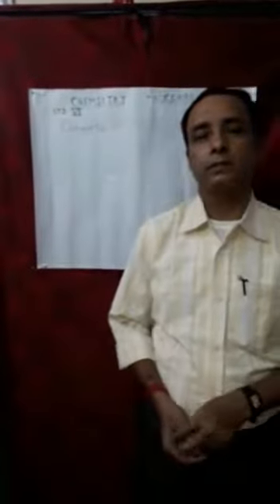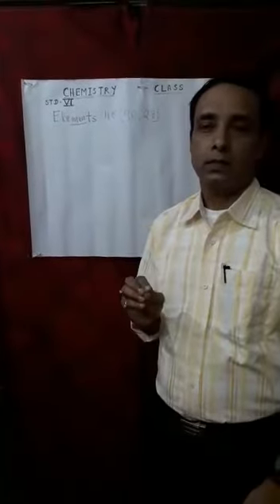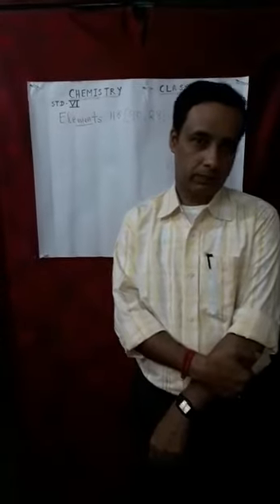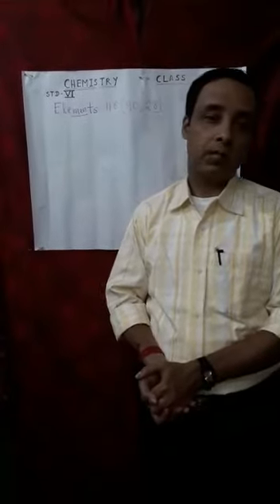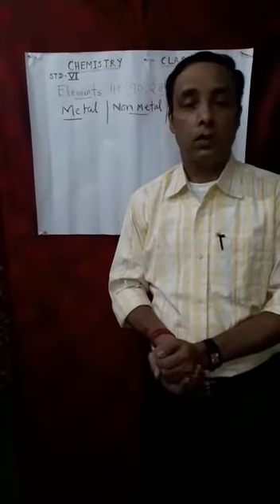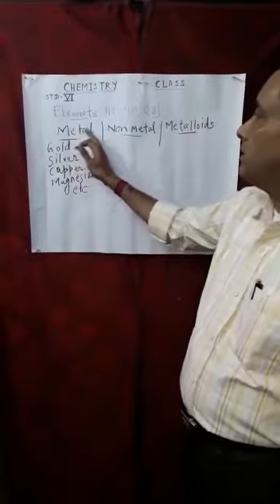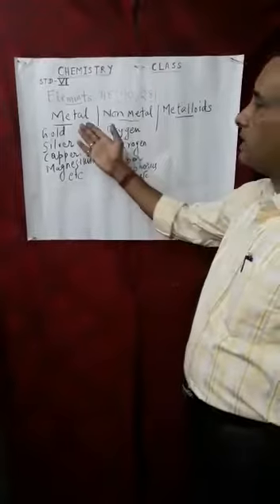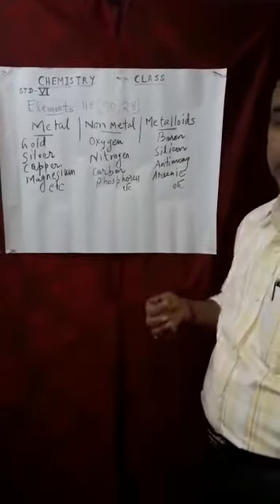Class 6 chemistry By Mr Partho 25/05/2020